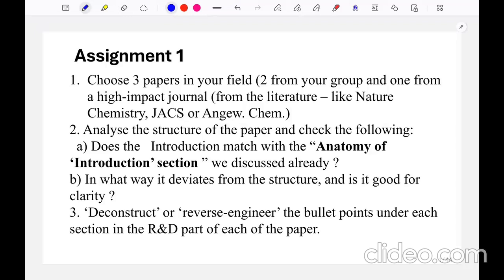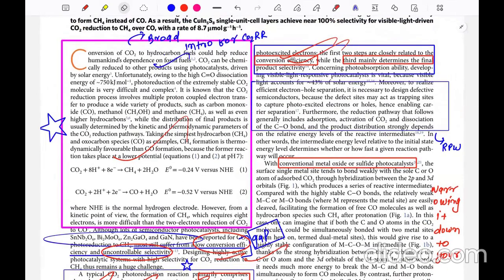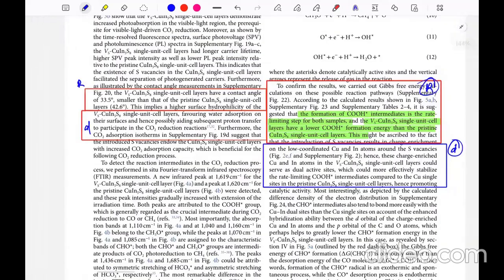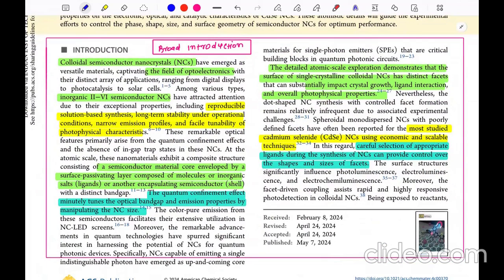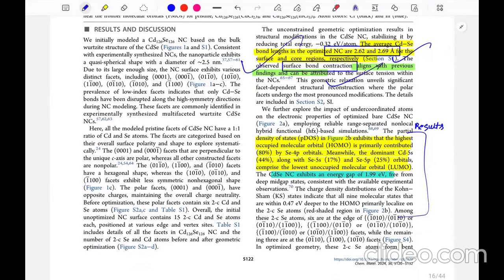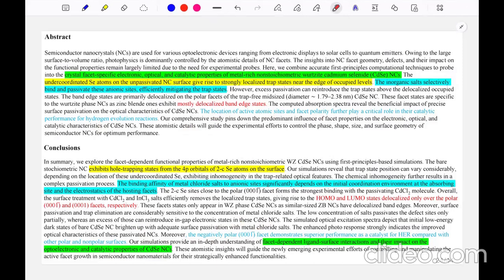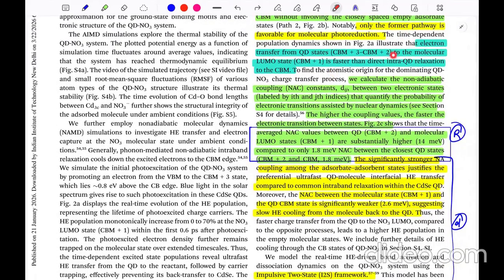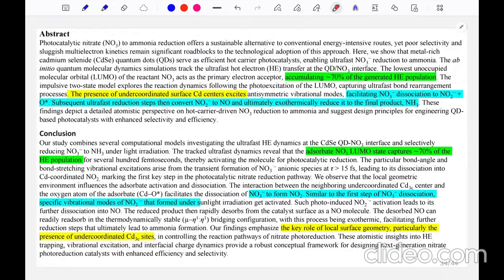Research Writing CO2RR, NO3RR, AIMD simulation